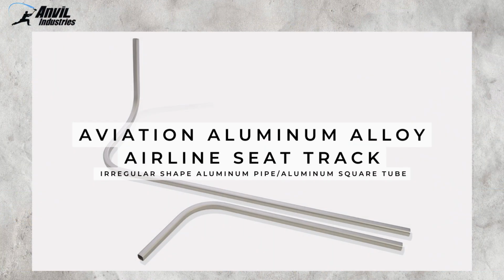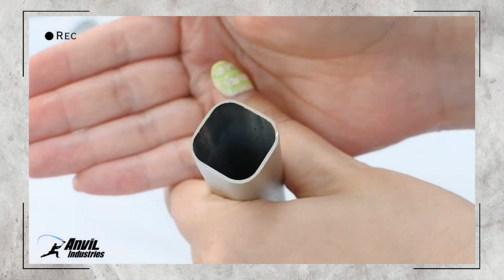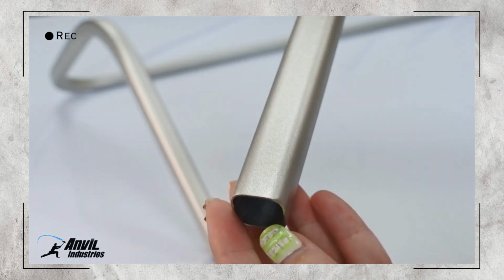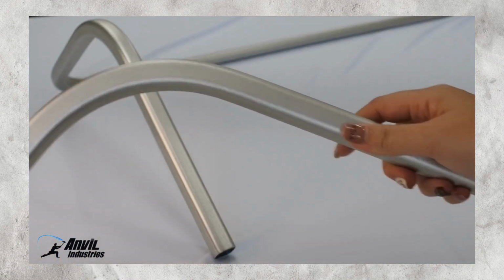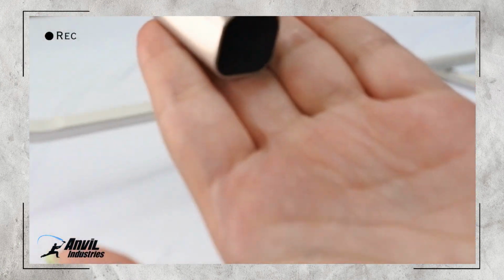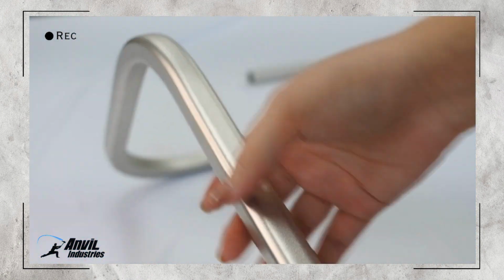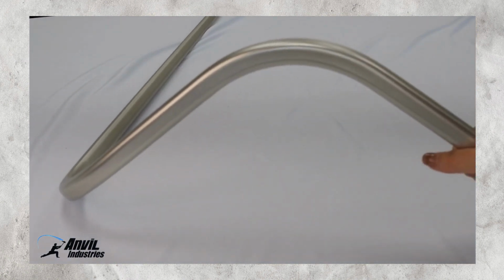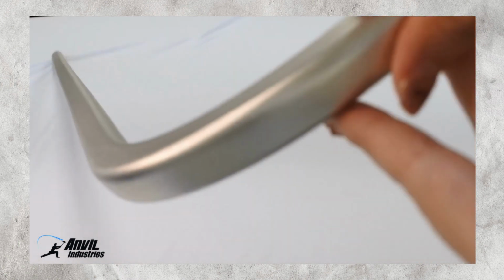Aviation Aluminum Alloy Airline Seat Track - Anvil's Solutions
Surface Treatment: Sandblasting / Painting / Anodizing
Specifications (Length): Customized according to the drawing
Specifications (Width): Customized according to the drawing
Specifications (Thickness): Customized according to the drawing
Material: 7050 / 6 Series Aluminum Alloy
Bending Angle: As per the drawing requirements
★ All items are fully customizable according to customer needs ★
★ Prices may vary depending on specifications and quantity ★